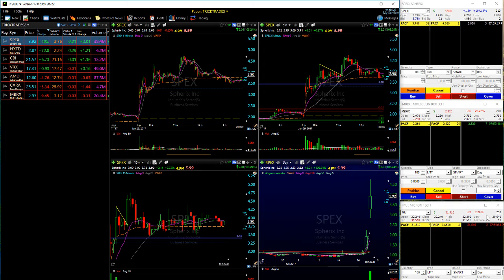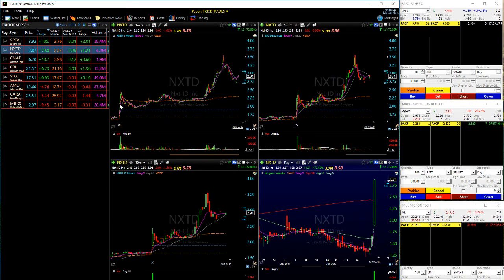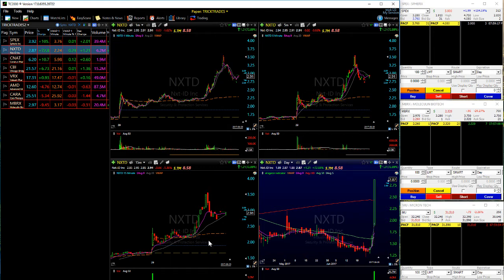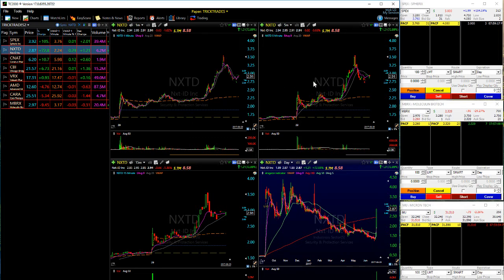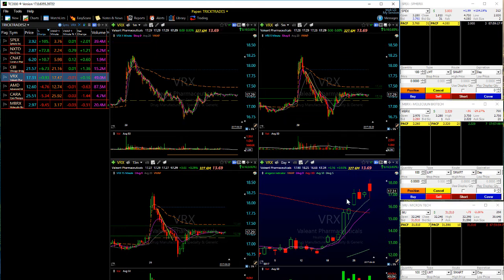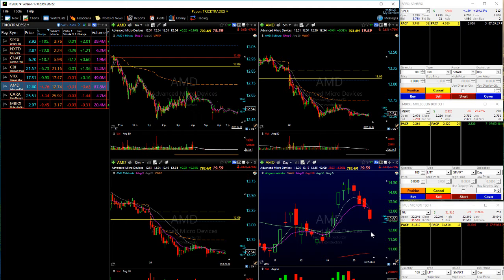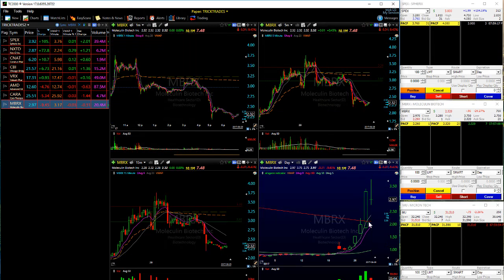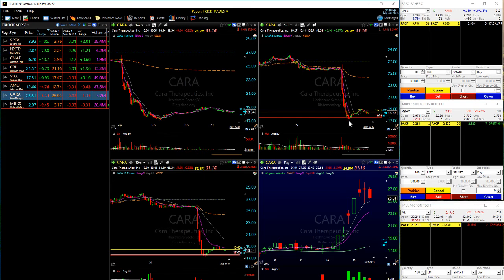TRICKTRADES VIDEO WATCH AND TRADE RECAP. JUNE 30TH 2017 WATCH $MBRX $SPEX $CNAT